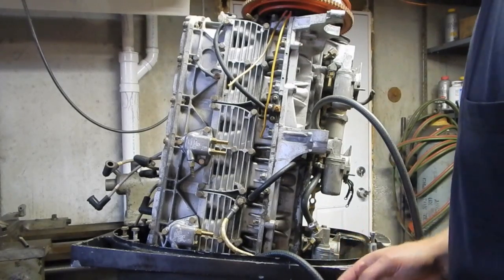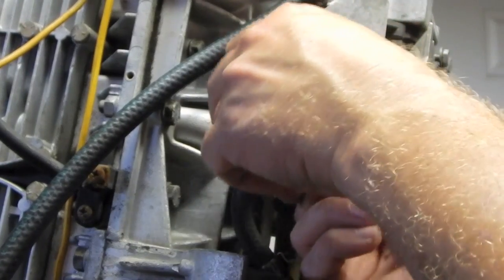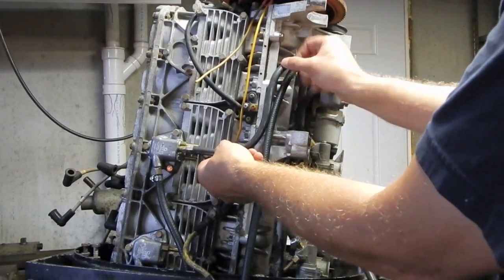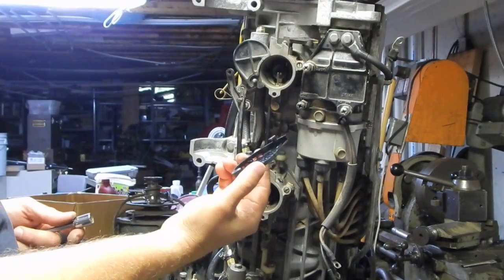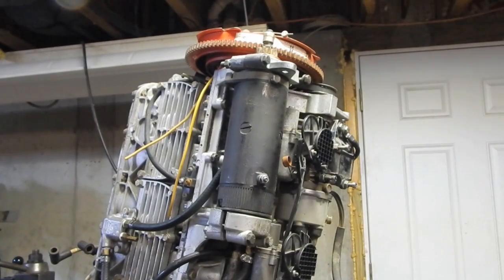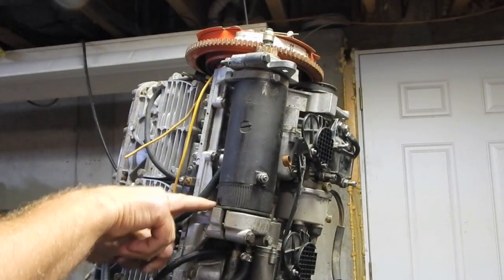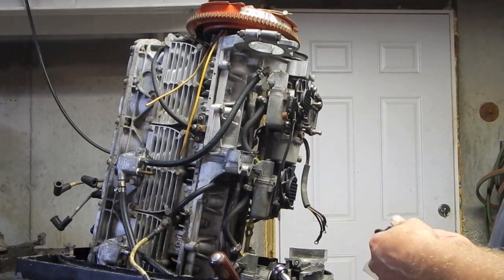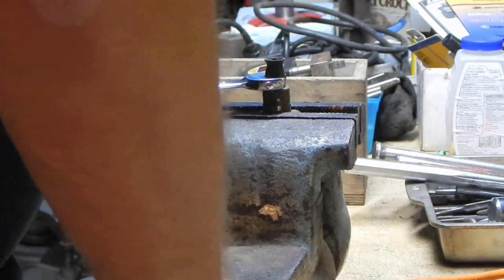The Mercury 115 "Tower of power " outboard motor Part 25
I continue work on the Mercury outboard. More fuel line replacement, and I take apart the quick connect where the fuel line from the tank attaches.